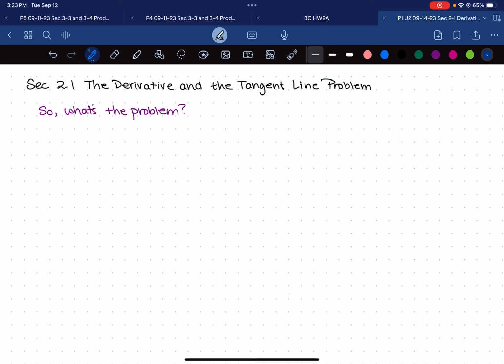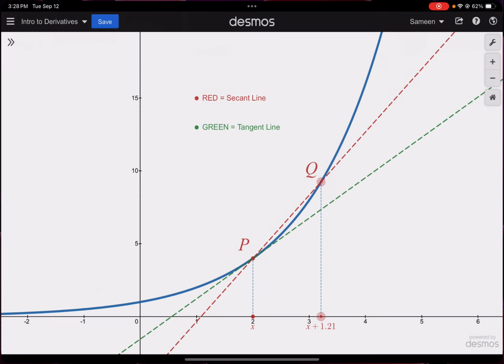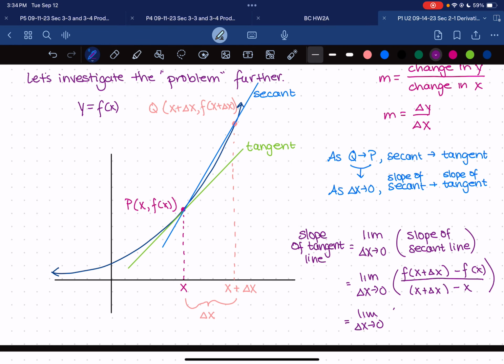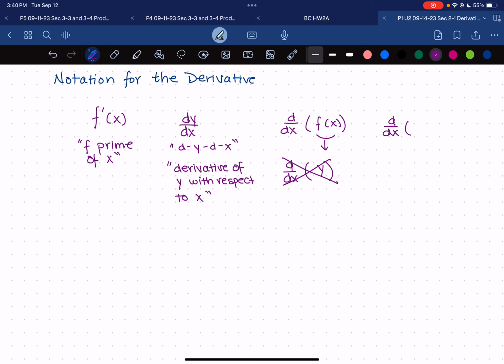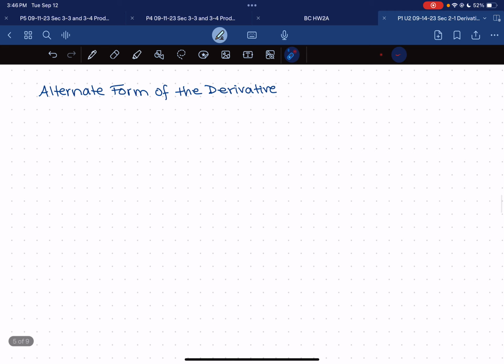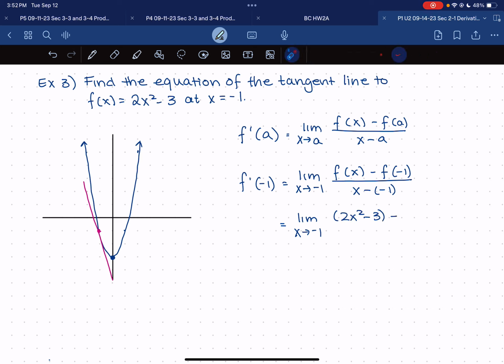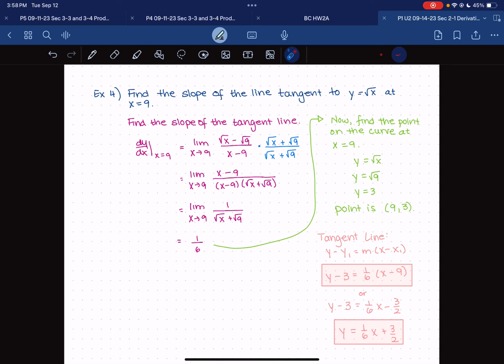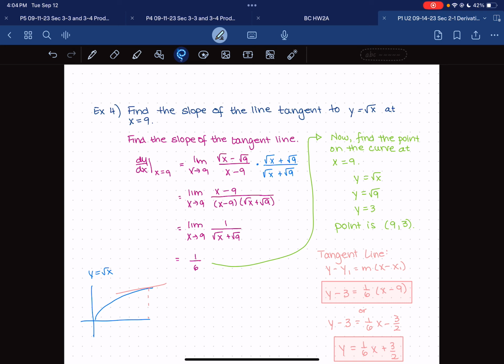The Tangent Line Problem and the Derivative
00:00 What is the “Tangent Line Problem”
02:14 Investigating the tangent line using a secant line (Derivation of the Limit Definition of a Derivative)
12:43 Definition of a derivative as the slope of the tangent line and the Limit Definition of a Derivative
14:45 Notation for the Derivative
17:53 Ex 1) Derivative of y=6x+7
20:41 Ex 2) Derivative of y=1/x
23:23 The Alternate Form of the Derivative (Limit Definition of a Derivative of a Function at a point x=a)
26:40 Ex 3) Find the equation of a tangent line to a function at a given point
34:06 Ex 4) Find the equation of a tangent line to a function at a given point
37:21 Comparing the two definitions of a derivative
38:20 Some final thoughts on what we mean by the derivative being a function of x